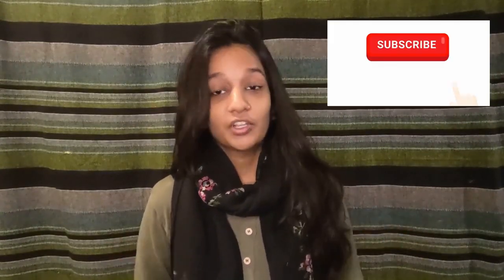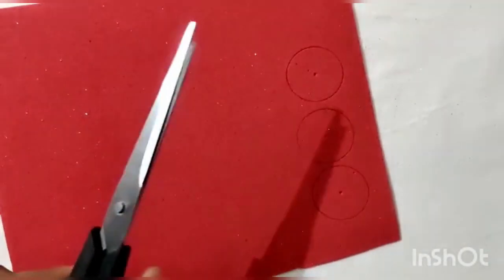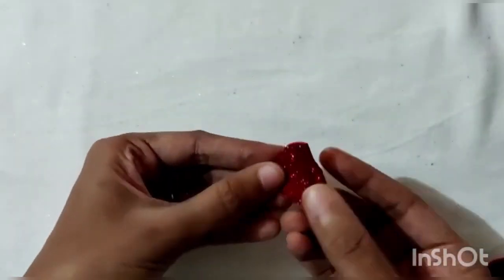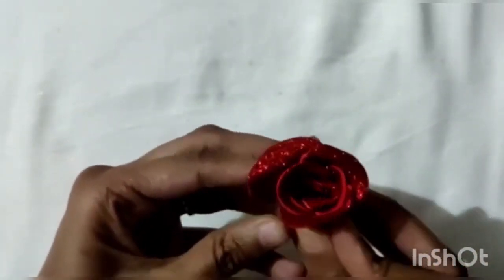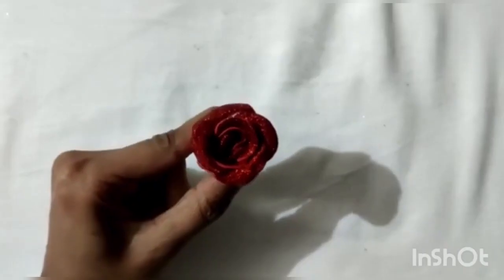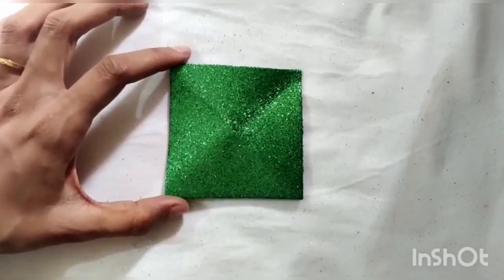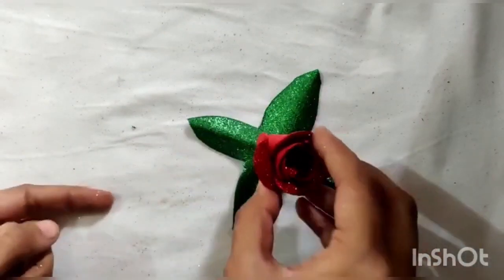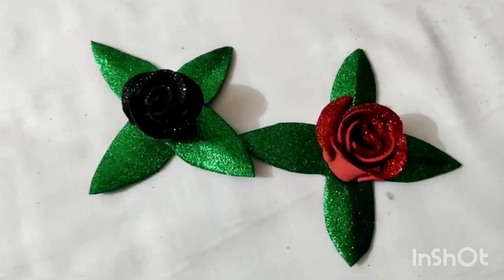Rose Using Glitter Foam sheet | DIY Rose | How to make rose using Gliter Foam Sheet | Paper Rose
Hello!

Today's video is: Rose Using Glitter Foam sheet | DIY Rose | How to make rose using Gliter Foam Sheet | Paper Rose

If you'd like to see more videos like 'Rose Using Glitter Foam sheet | DIY Rose | How to make rose using Gliter Foam Sheet | Paper Rose ', please comment and like.

Free Doodle Pattern and Shapes element sheet link -

Title: Rose Using Glitter Foam sheet | DIY Rose | How to make rose using Gliter Foam Sheet | Paper Rose

Shanu Agarwal